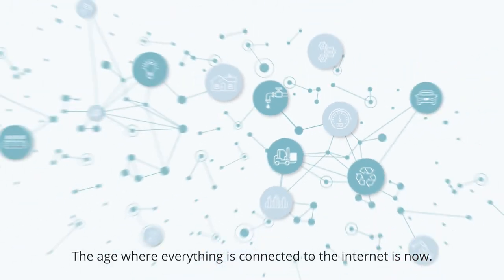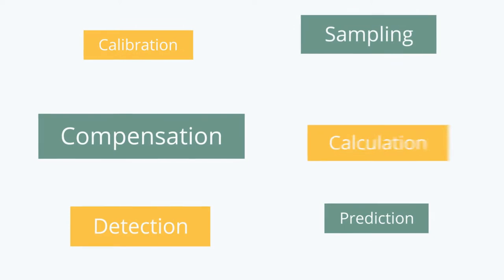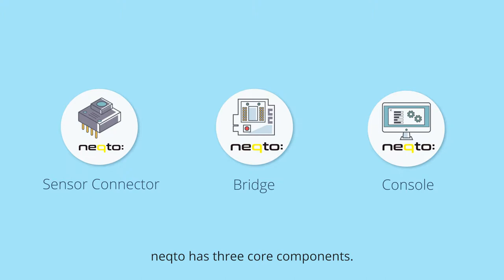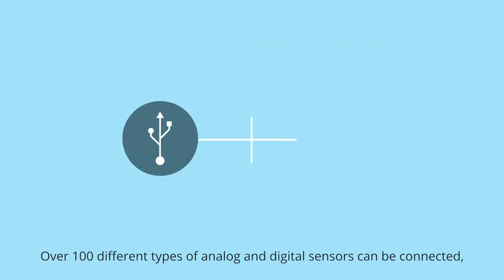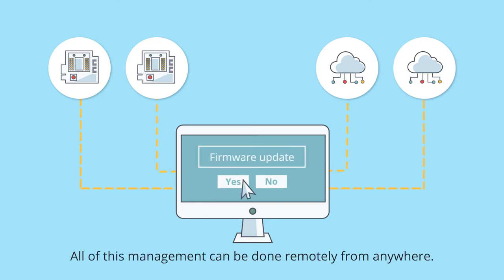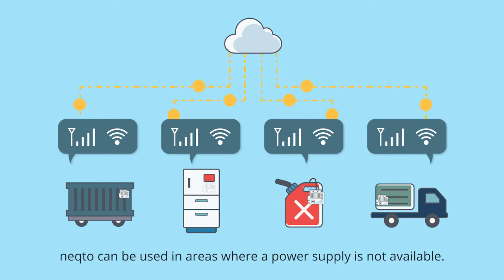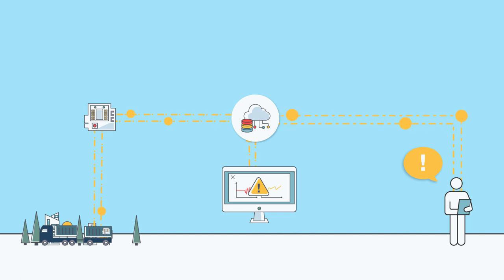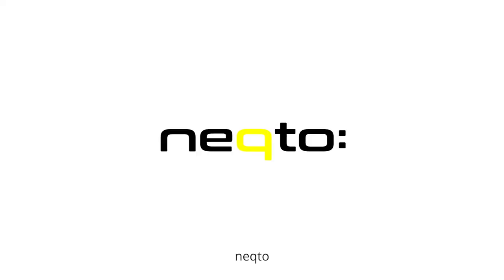neqto: movie（English)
"neqto:" service introduction video